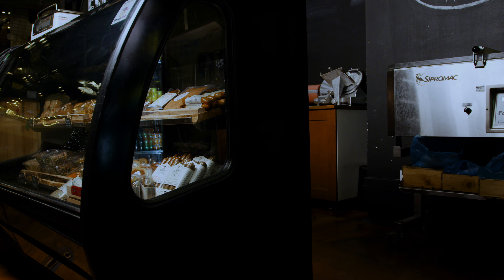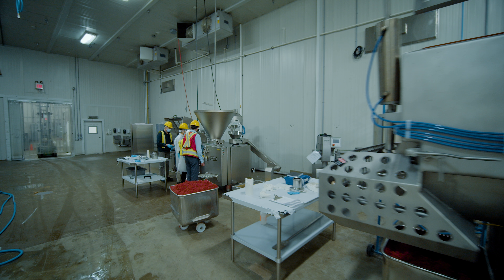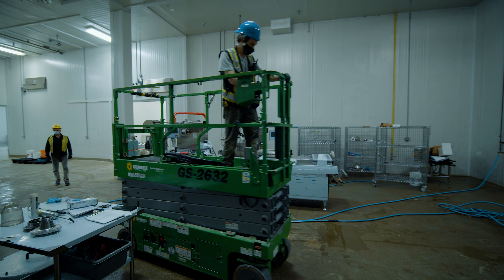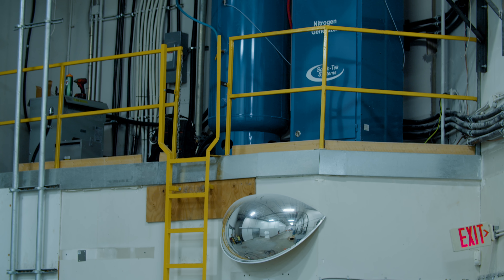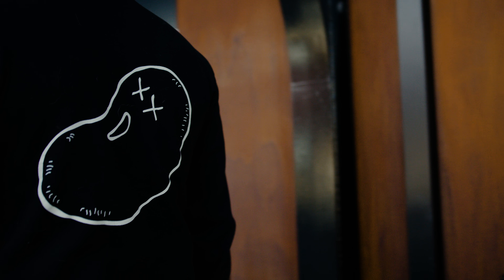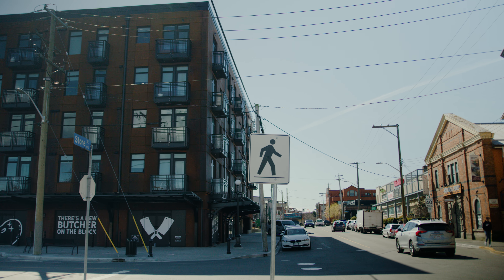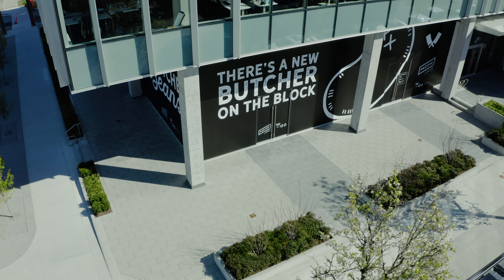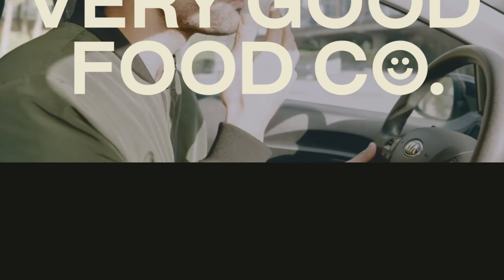The Very Good Food Company Facilities Update April 2021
Join The Very Good Food Companies Chief Executive Officer Mitchell Scott on a tour of some of their recent announcements and updates.